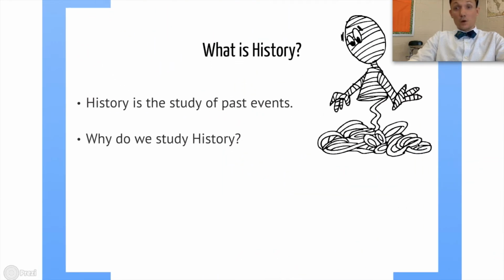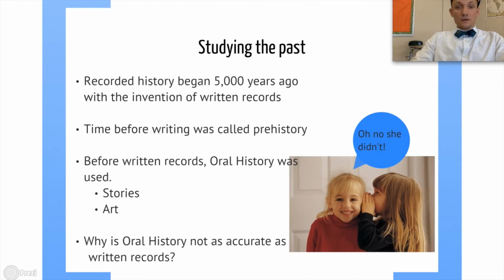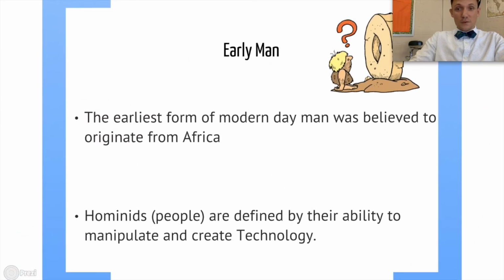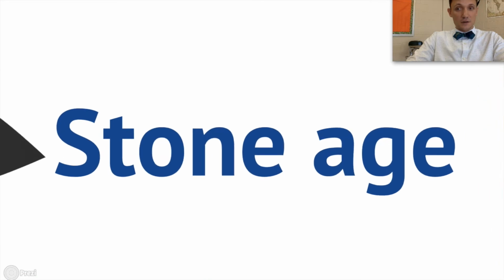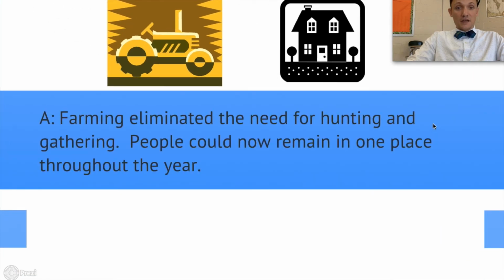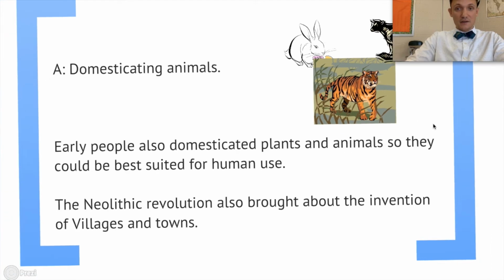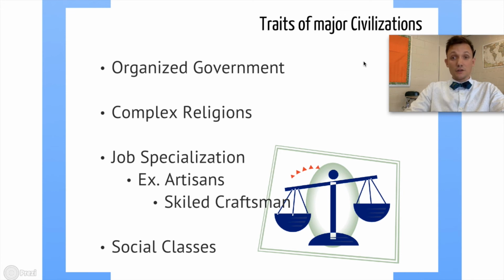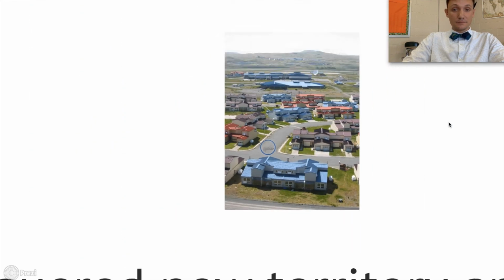Flip Lesson 1 Pre to early western civilizations